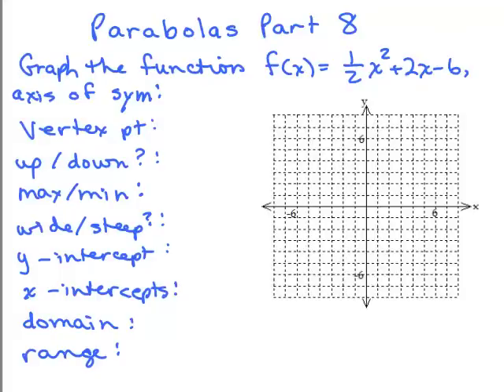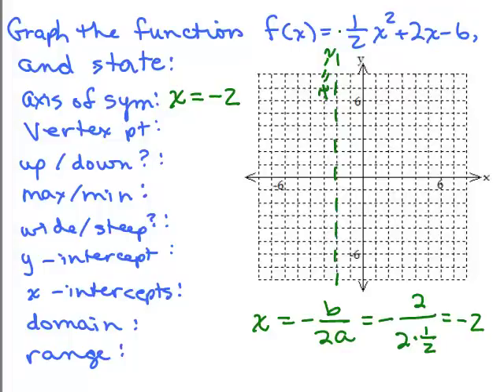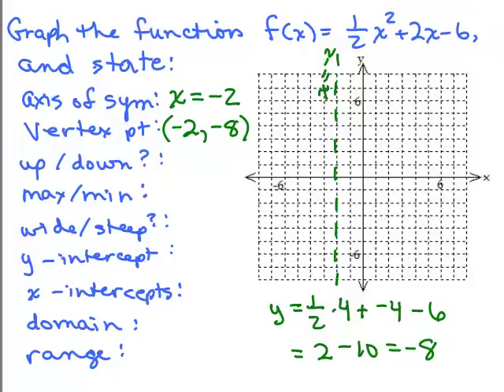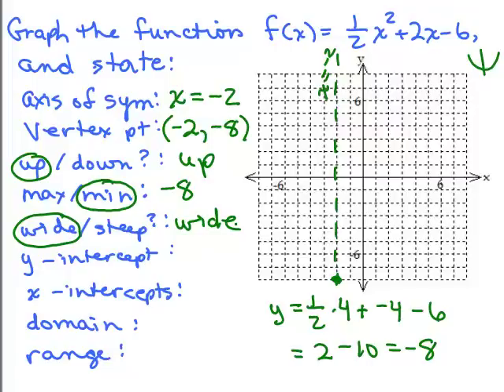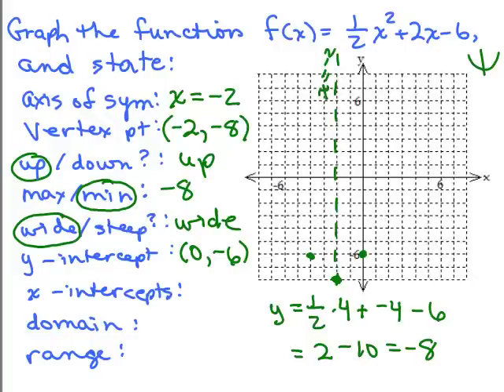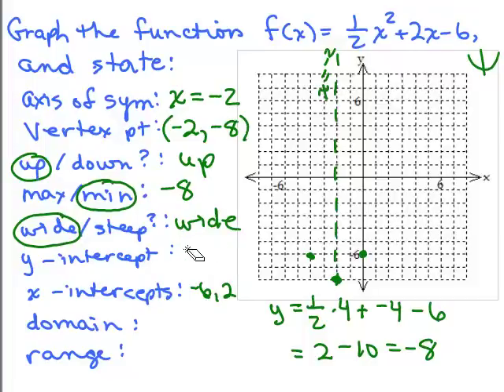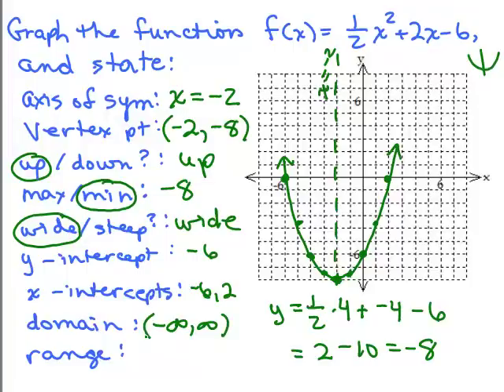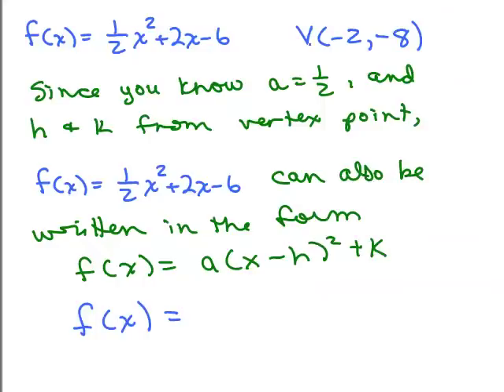Parabolas 8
Graphing Parabolas Part 8; Youtube videos by Julie Harland are organized